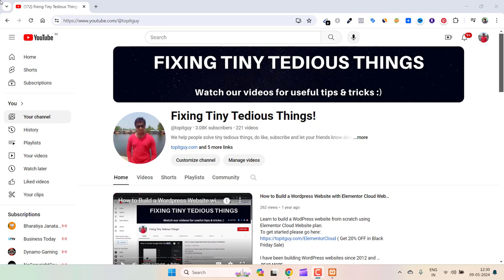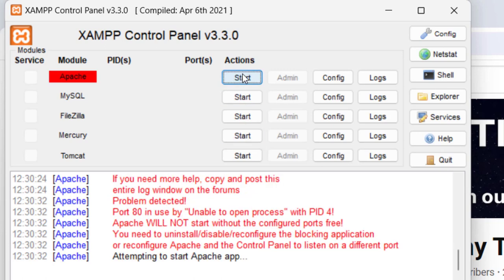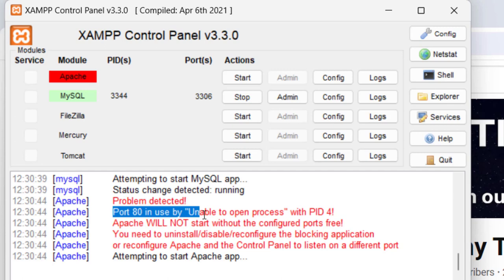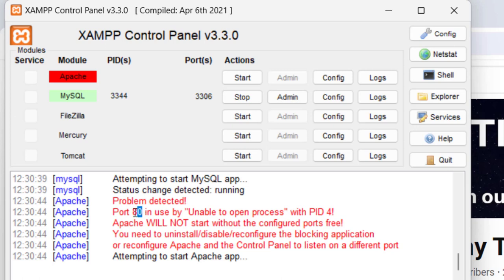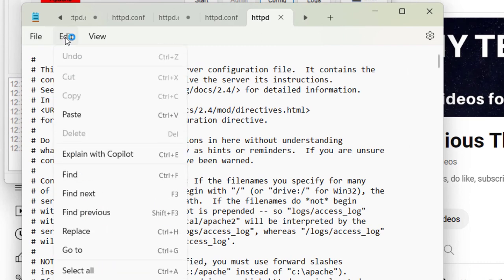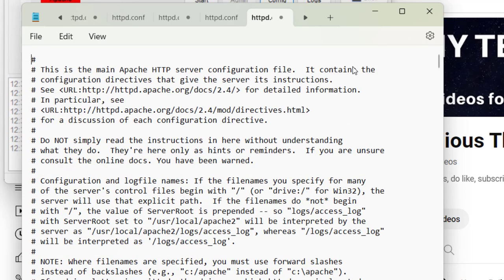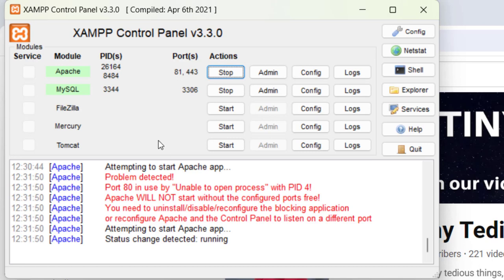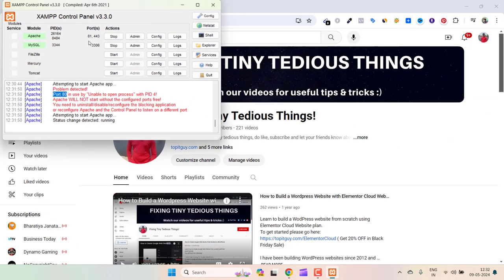Xampp Apache Module Not Starting Port 80 Solution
Hey guys, if you are also facing errors like Xampp module Apache not starting? If yes, the solution is here.

Consider trying it now!
Buy Hostinger Web Hosting and Get a FREE Domain Name + Extra Discount!

Cheers